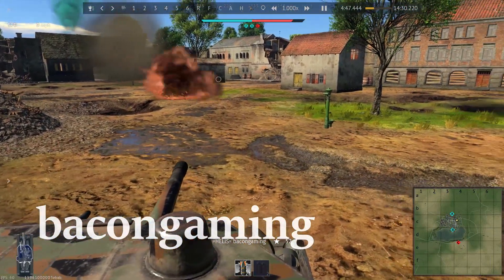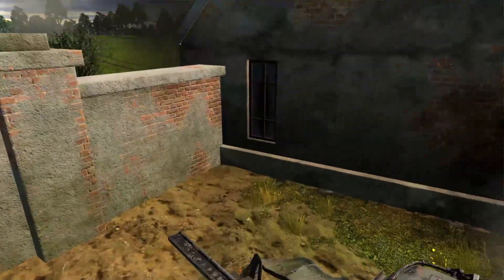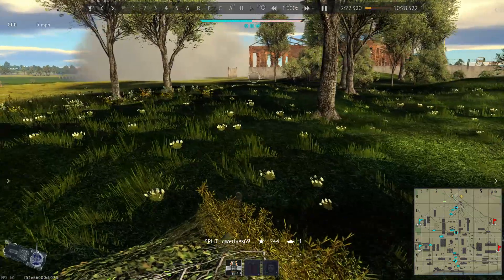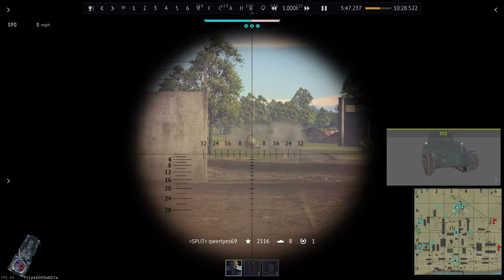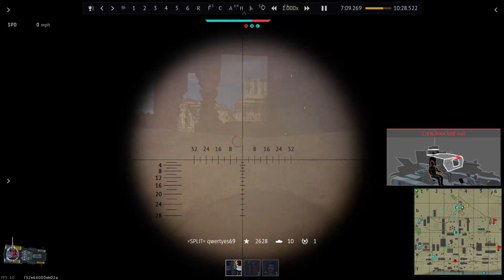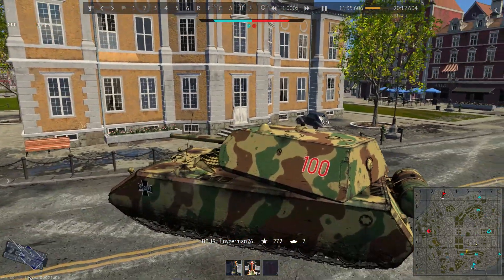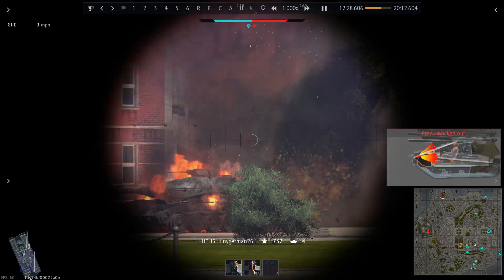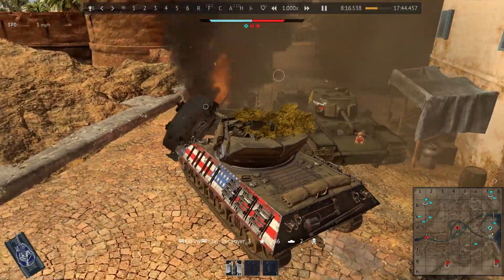Four Replays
Send me your epic .wrpl file and I may host your replay.
Replay sent in by: bacongaming, qwertyes69, tinygerman26 and Star_Destroyer_3